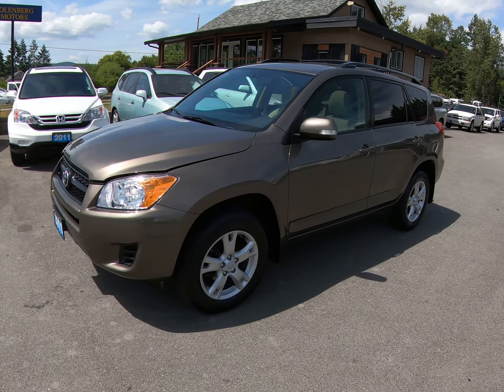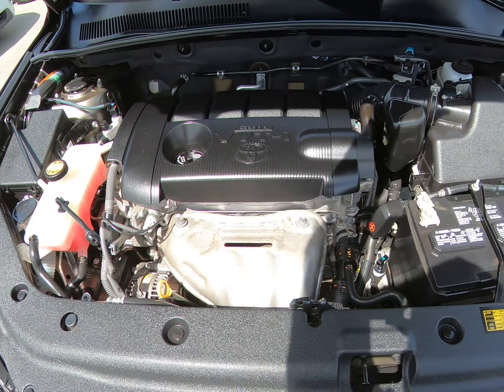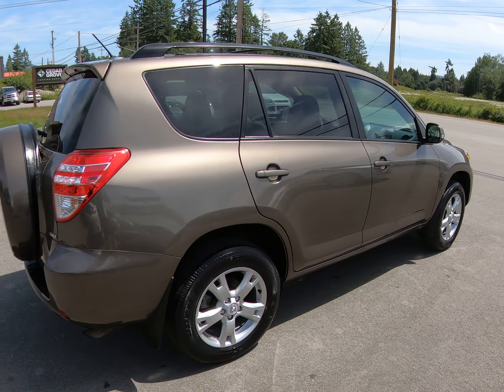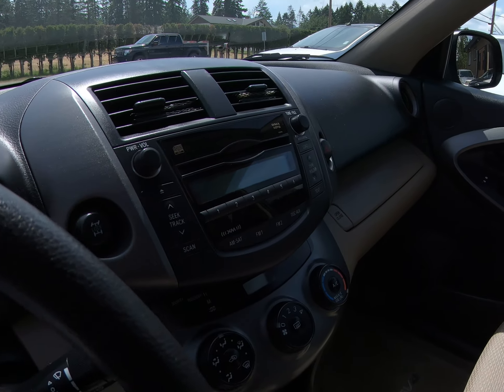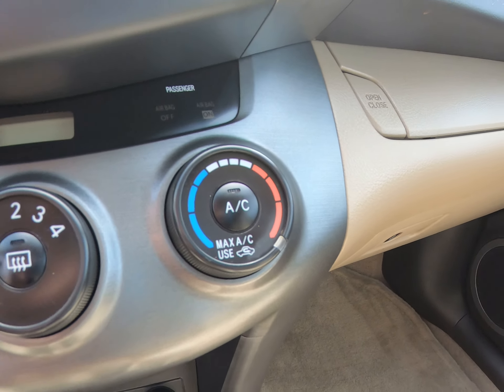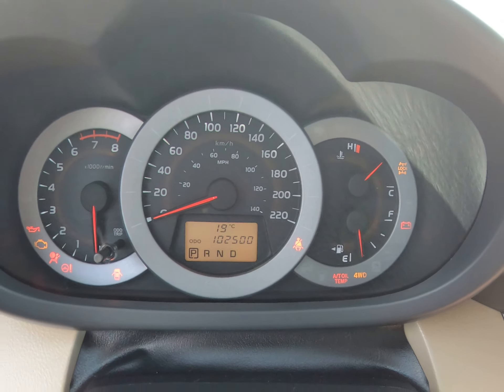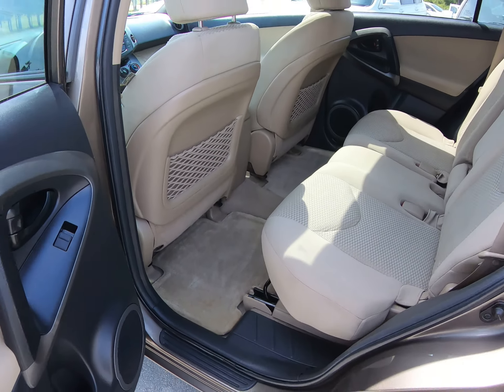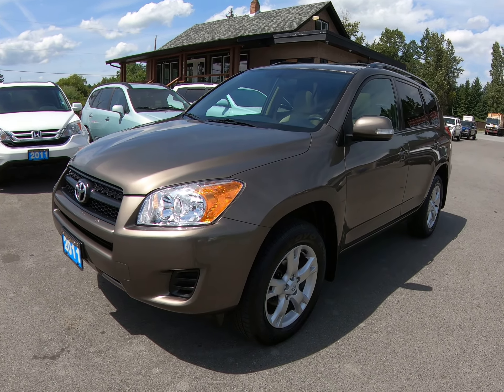2011 TOYOTA RAV 4 4WD AT KOLENBERG MOTORS LTD